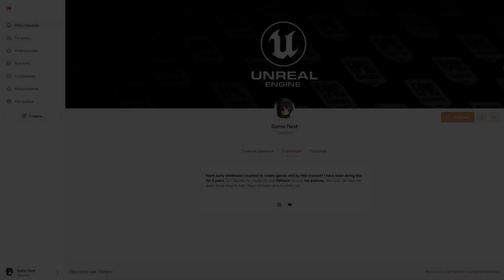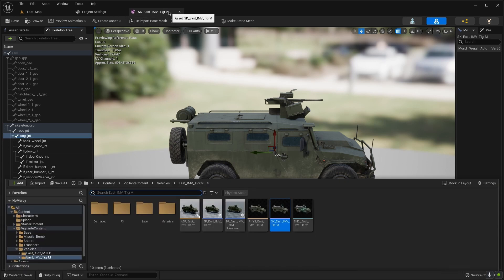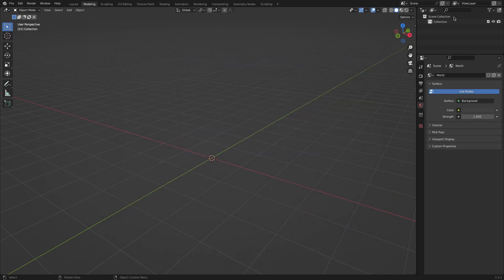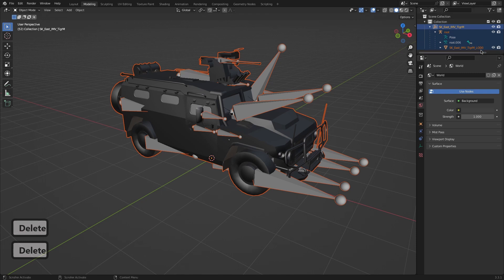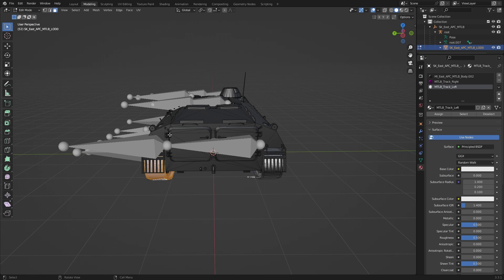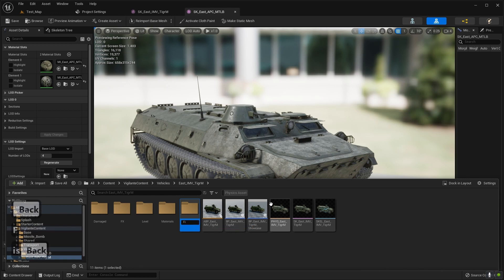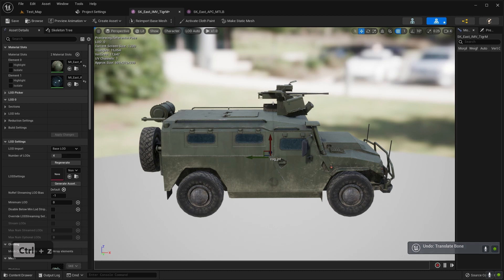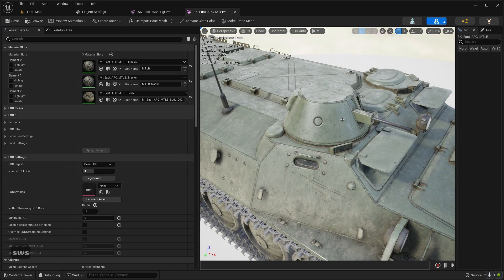How to Fix Vigilante Vehicle in Blender Tutorial (PR Files)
UE 5.0.3

Configuration:
RAM 32gb